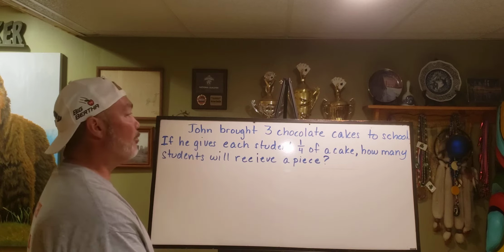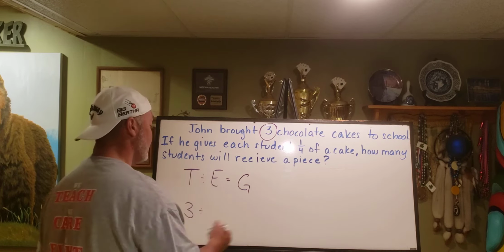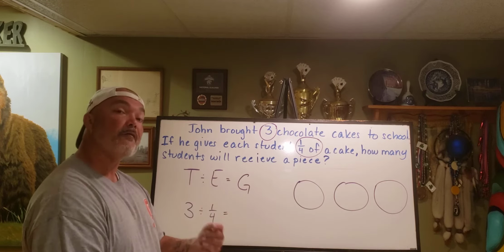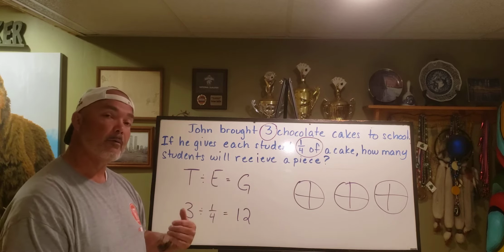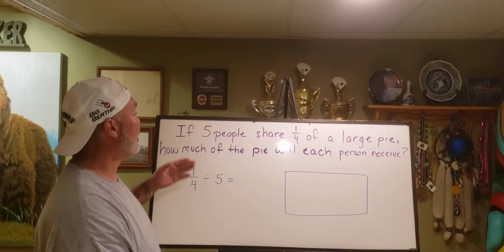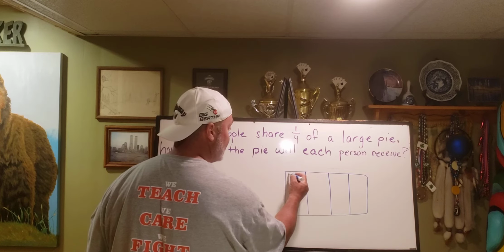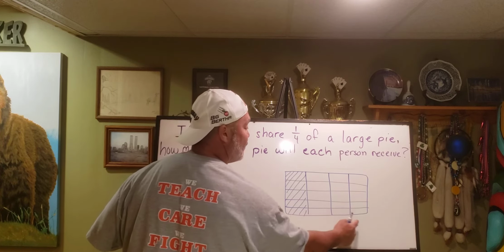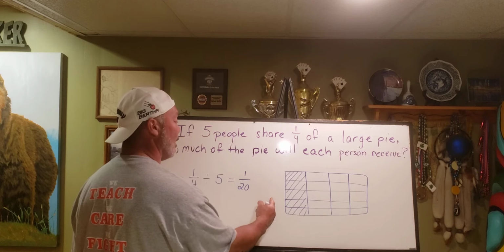Fraction Word Problems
Use the video to help you with your math slides.